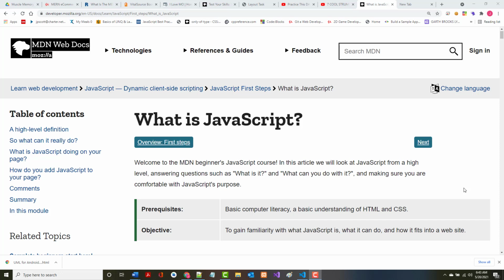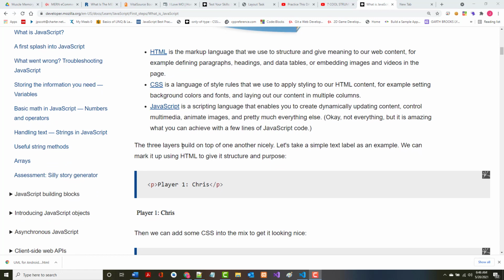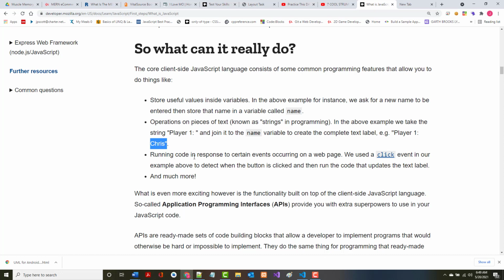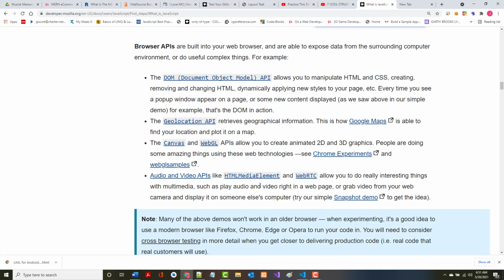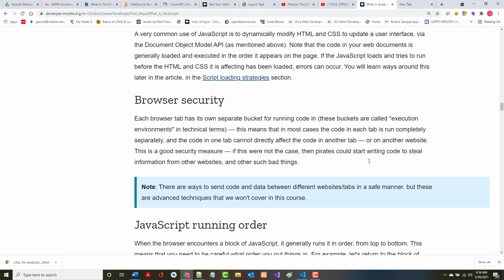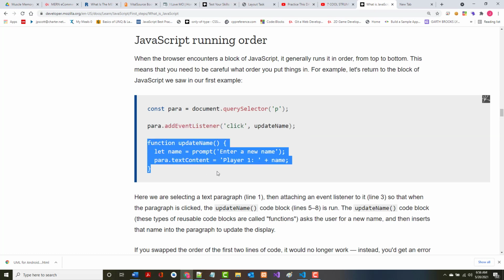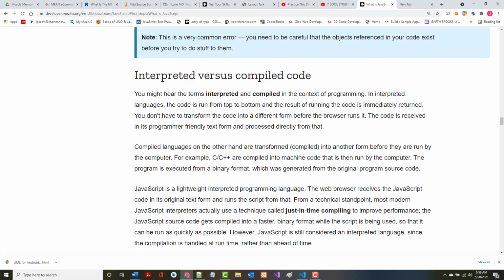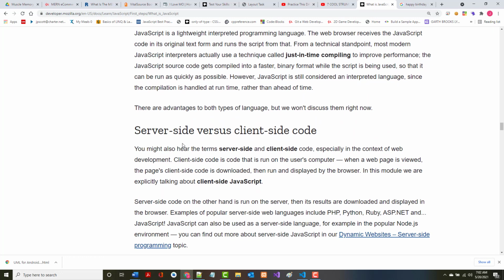JavaScript - First Steps - Part02.1